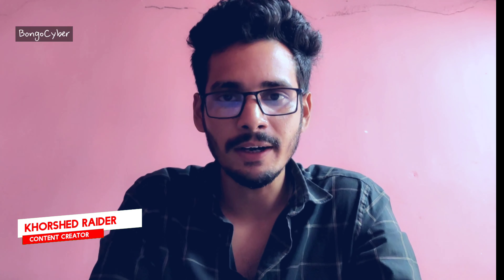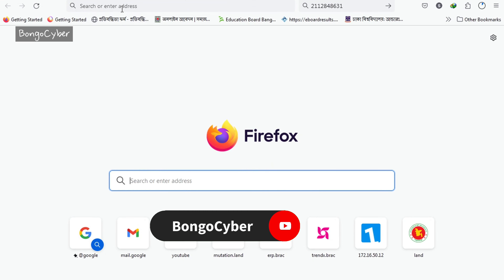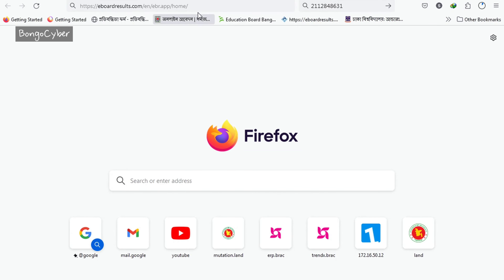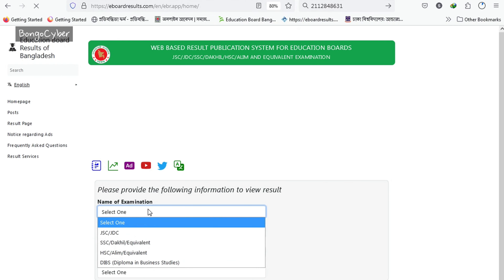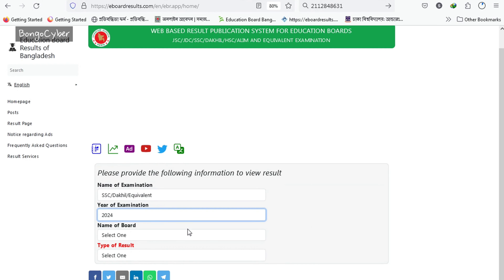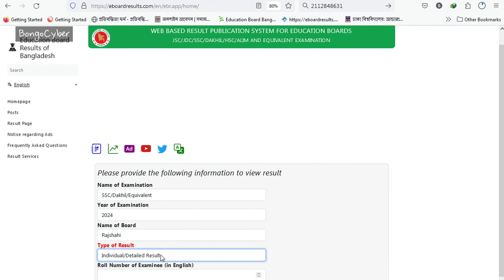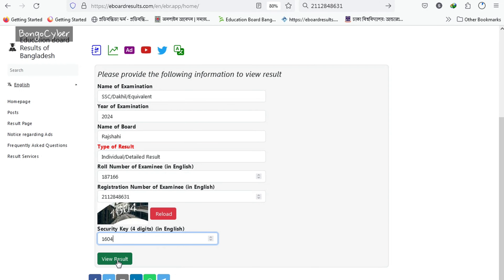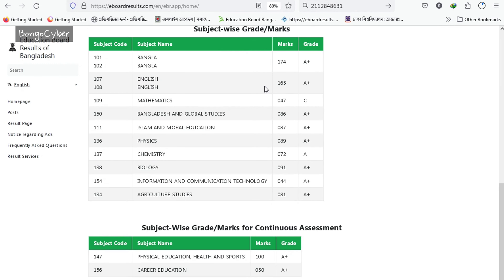এসএসসি পরীক্ষার মার্কশীট দেখুন | SSC Dakhil Result with Marksheet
Education Board Results SSC Dakhil Marksheet with Number - এসএসসি মার্কশীট দেখুন। How to Check SSC Marksheet Visit education board's website Enter the Result/ SSC /Dakhil Result menu Enter the Individual Results